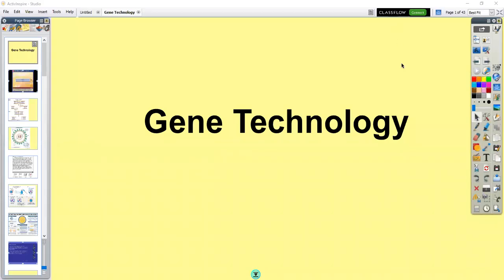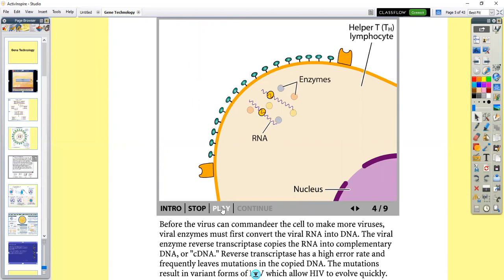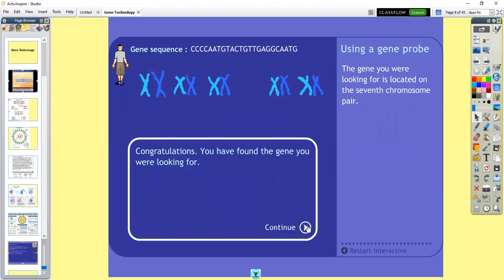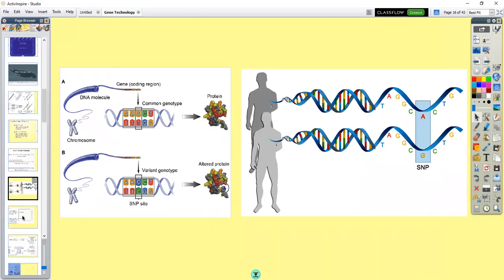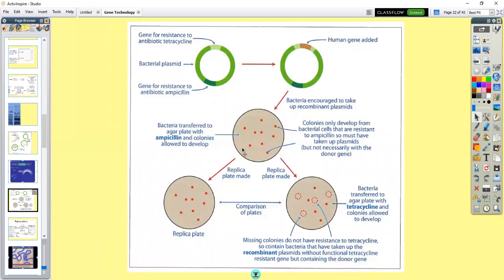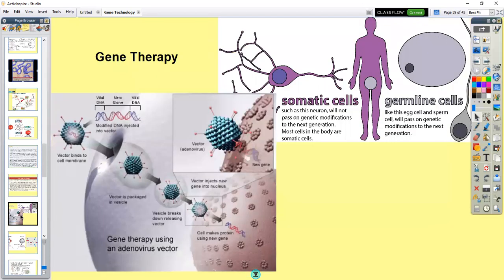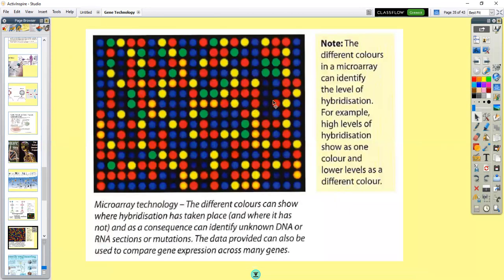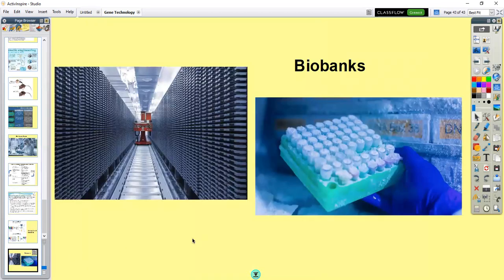A2 Biology - Gene Technology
A2 Gene Technology for CCEA